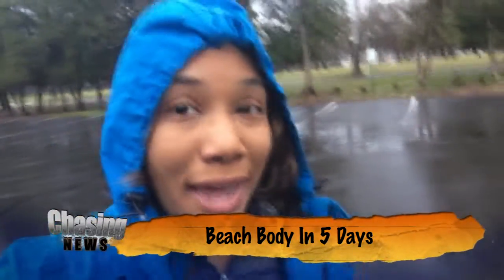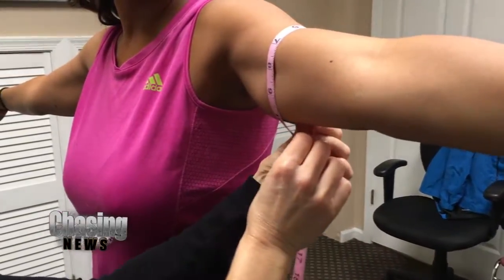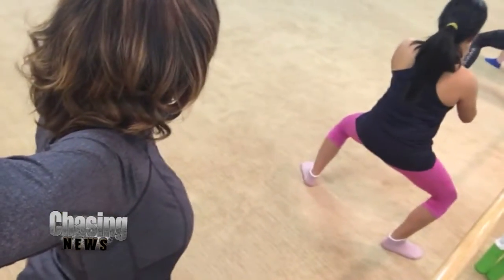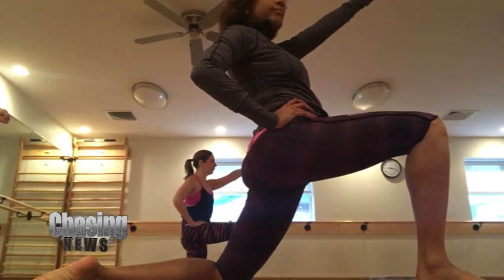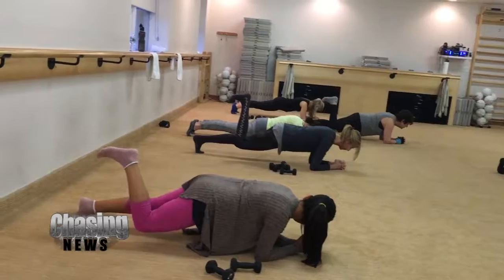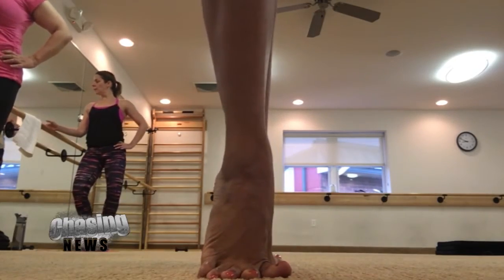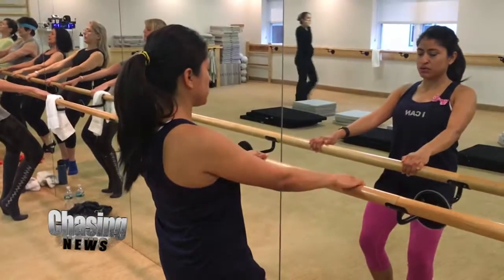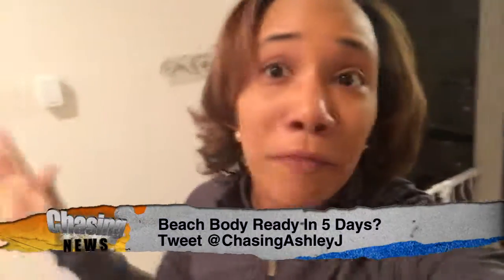Beach Body In 5 Days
If the warm weather is getting you excited for the summer, well right now is the time to make sure you are in beach body shape.

Ashley is putting her strength to the test, trying five different, intense workouts in five days to see if she can accomplish the beach body.

First, she headed  to South Jersey Health and Body to figure out her starting point.  Dr. Danny says at the end of the five-day challenge she should be able to see some change in terms of weight and muscle mass.

The first stop was the Bar Method in Princeton where Ashley took a killer early morning class with owner Amy Clark.

"The Bar Method is completely different from any other type of workout, it's all about small isometric movements so we keep you in the muscle a little bit longer, you do a lot of small tiny movements," Clark said.

Day one was a winner. Four more days to go!